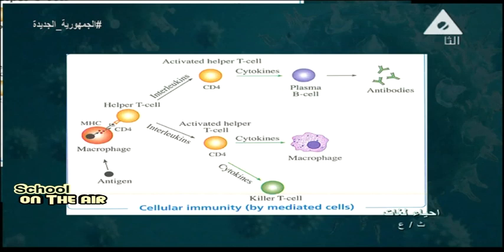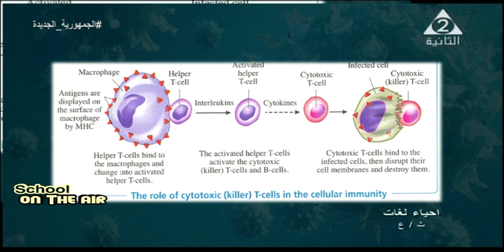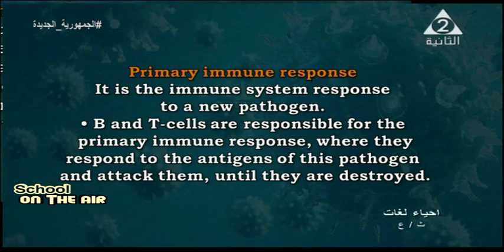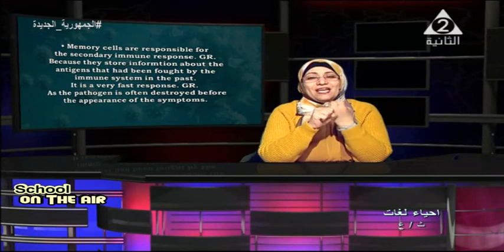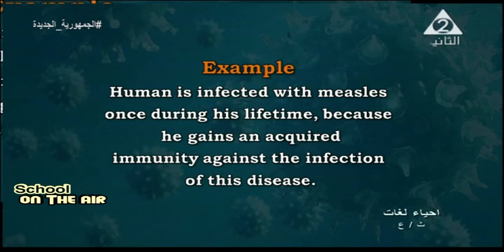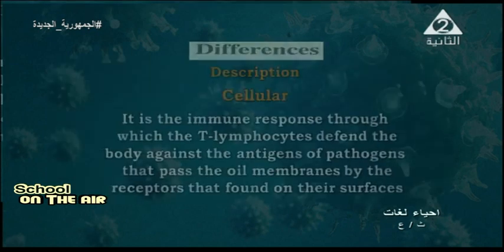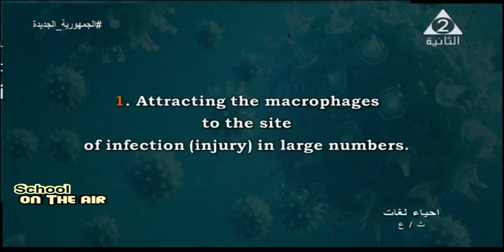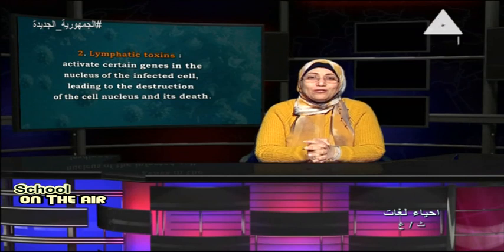أحياء لغات للصف الثالث الثانوي 2021 (حلقة) '' 13-06-2021